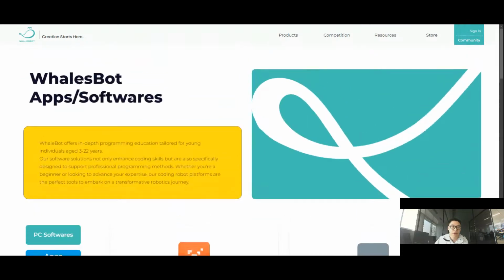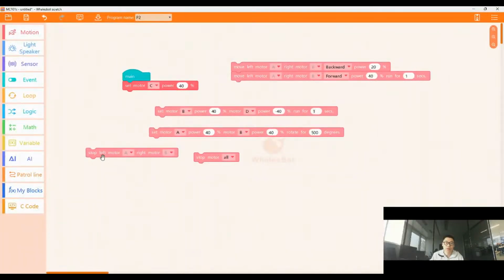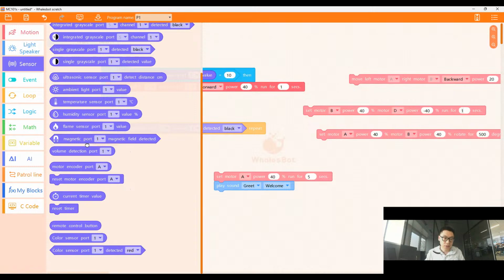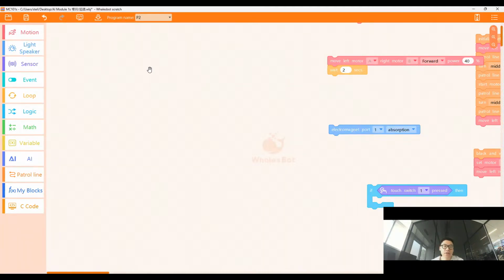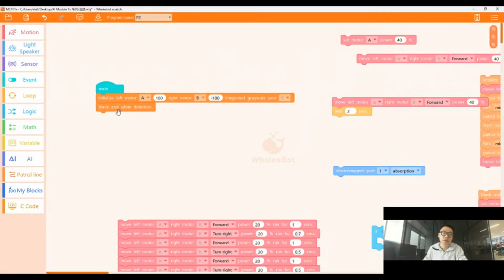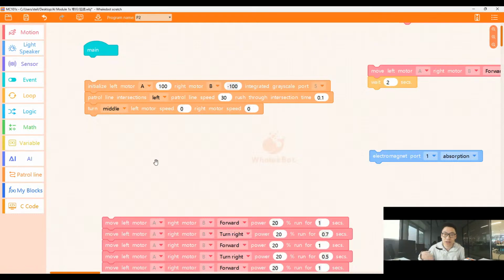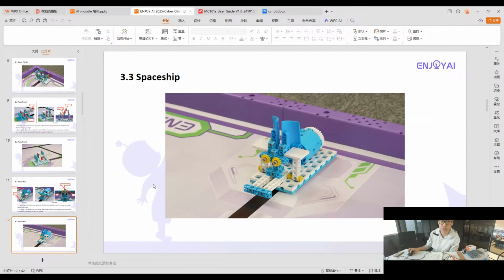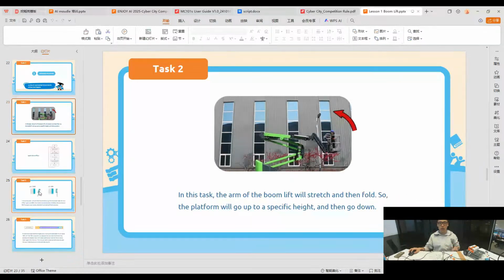WhalesBot AI Module 1s tutorial | ENJOY AI 2025 - Cyber City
How to use AI module 1s, build and code, to complete ENJOY AI 2025 season: Cyber City
Learn competition rules and strategy from our expert!

Want to learn more about us?